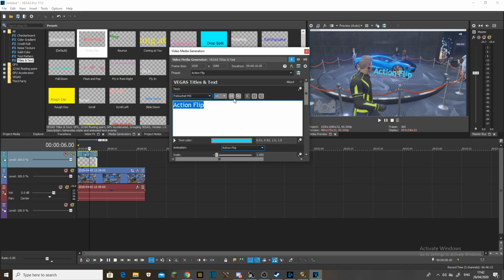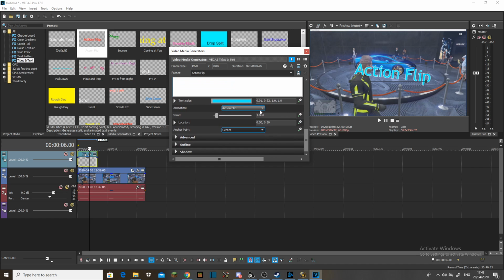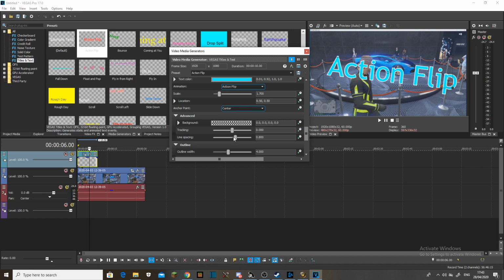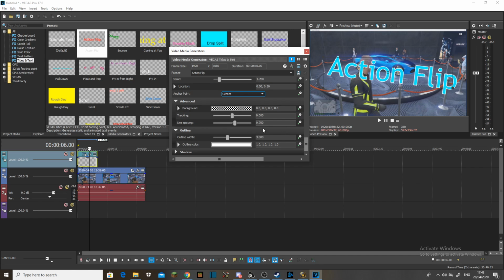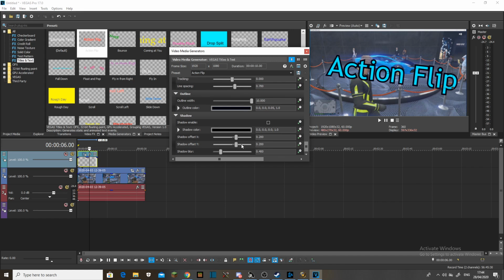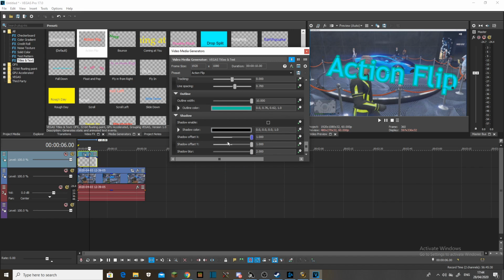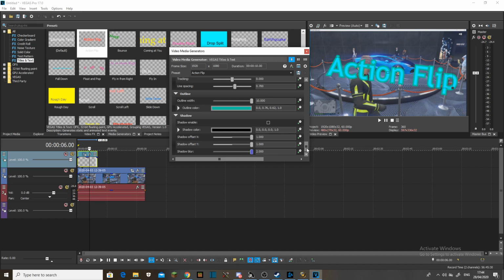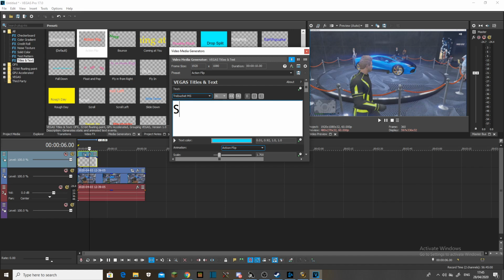How to add text to your videos with Vegas Pro 17 | Vegas Pro 17 Tutorial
Today I am going to show you how to add text to your videos with Vegas Pro 17